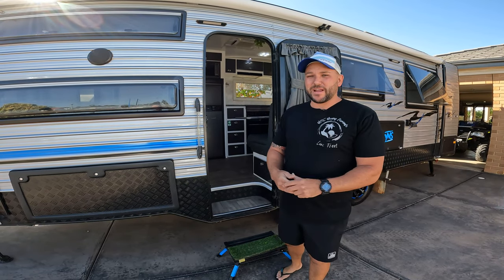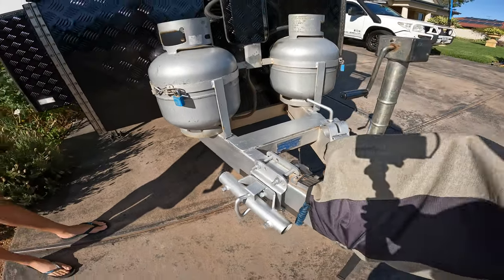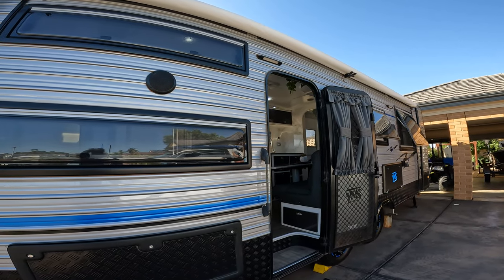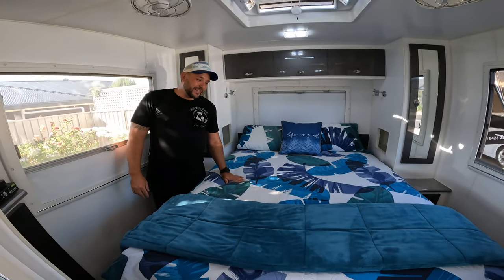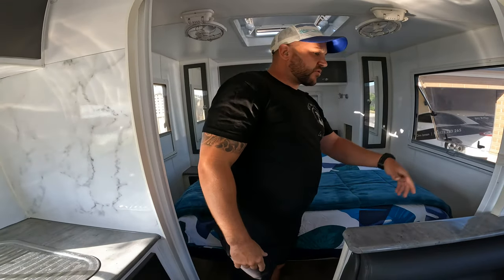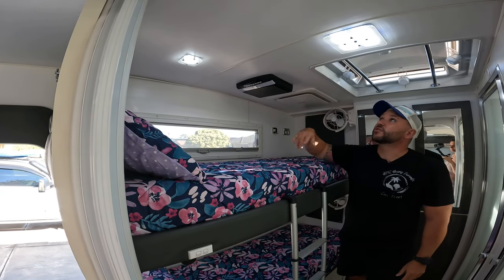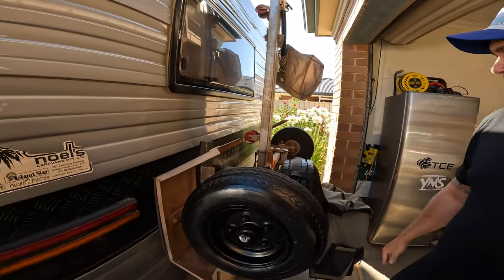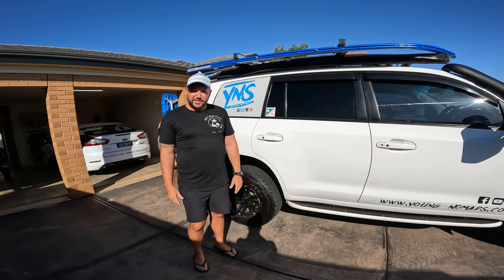FOR SALE | Complete Caravan & Boat Tinnie Package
2017 Island Star ‘Oasis’ Family Bunk Caravan & Boat Tinnie Package.

Onto the next adventure we go & with it brings the time to part ways with our beloved 24’6 semi-off road family bunk van & boat tinnie complete package, both have been totally customised & decked out to comfortably cater for all your family weekend adventures, school holiday destinations or potentially that mighty lap around Australia.

FULL PACKAGE SPECS BELOW

INTRODUCING OASIS, THE VAN:
- 24’6 semi-off road double bunk van
- Tare Mass 2400Kg
- ATM Rating 3200Kg
- GTM 3060Kg
- Axle-Group Rating 3200Kg
- Do35 Hitch 3.5T Off-Road Coupling
- Tyres 235 75R 15 with 50% tread on tyres
- 2 x DCS 200Ah Slim Line Batteries = TOTAL 400Ah (blue tooth app)
- Victron Phoenix 12V 3000VA Smart Inverter (blue tooth app)
- Victron Energy Blue Smart IP22 Charger 12V 30A (blue tooth app)
- Heavy duty upgrade 12V wiring, fuses, breakers & isolators
- 3 x 300W Solar Panels = 900W of SOLAR wired in series for maximum recovery input voltage
- 3 x 90L Water tanks = TOTAL 270L of Fresh Water
- 90L Grey Water tank
- Air-command reverse cycle A/C, evaporative cooling & fan unit
- Diesel Heater
- Separate toilet/bathroom & shower
- 3G/4G/5G Wide Band Antenna to boost mobile coverage & 8m telescopic mast
- Telstra Nighthawk M5 5G Wi-Fi mobile modem/router
- Custom front box with gas bayonet, bike rack & fridge slides for generator & Weber Q
- TravelSat VAST Satellite dish with dual LNB
- 2 x SatKing Receivers, one for inside the caravan & one for TV outside
- Dometic DRS installed
- 17ft Dometic awning with clothes line installed, full enclosed annex & skirt included
- Awning 2 x side & 1 x front full awning length shade/privacy screens
- 4 Sirocco Fans Installed
- Rear mini boat trailer mount
- Master bed with top of the range custom pillow top mattress
- Thetford 184L Three-way Fridge/Freezer
- Microwave
- SatKing TV & Sonos Sound Bar (internal)
- 32Inch LED TV for outside (external)
- Axis Audio Head Unit with 2 x internal speakers & 2 x external speakers
- Response reverse camera
- 2 x Thetford toilet cassettes
- Navigator Rear Wheel Carry Bag
- Caravan bearings & air-conditioner all serviced less than 12 months ago
- All accessories including hoses, plumbing connectors, sullage hose, 15A & 10A electrical gear, chocks, levellers, navigator storage bags, wanderer clothes line, 3 x tidy turf mats, full awning mat & stone stomper stone guard (if wanted), all ready to go, all you have to do is hitch on & adventure away.

INTRODUCING TIMMY, THE TINNIE:
- 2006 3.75m Quintrex Dart Aluminium Tinnie
- Yamaha 15Hp 2 stroke long leg motor with 9-degree prop & spare 11-degree prop
- Lowrance Elite 9Ti2 sounder
- 12V Watersnake Geo-Spot GPS 65lbs thrust/54inch
- 100Ah Lithium battery
- Railblaza bait board, rod & cup holders
- 5W Solar panel mounted to charge battery
- Carpeted flooring
- Ocean south cushioned seats
- 25L fuel can
- Smaller caravan trailer included
- Brooker Boat Trailer included
- 3 x life jackets, flares & marine accessories included

BOATHOIST SIDEWINER ELECTRIC BOAT LOADER:
- Electric side loading for tinnie
- Removable 12-volt 3000Lb or 1300Kg electric wireless Bluetooth winch with dyna rope
- Lightweight aluminium (adds 30kgs to roof load)
- Rate to load 130kgs
- No moving parts
- Roof rack boat loader fits all vehicles, dual cabs utes & canopies
The complete package now awaits, call, SMS or contact me directly anytime, I know this thing like the back of my hand & only too happy to help you with any queries.